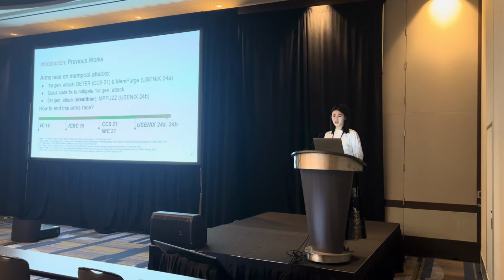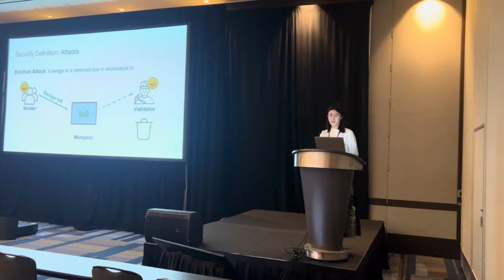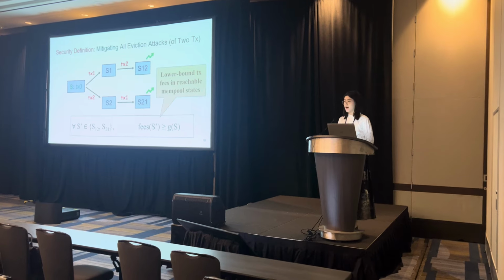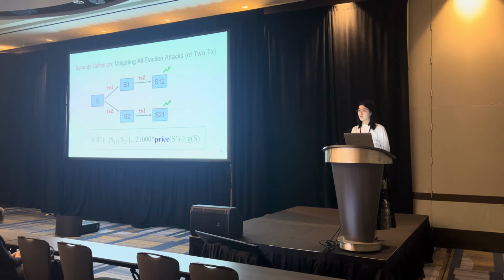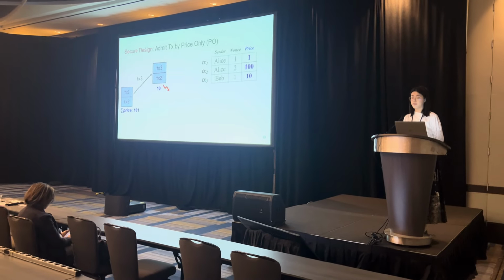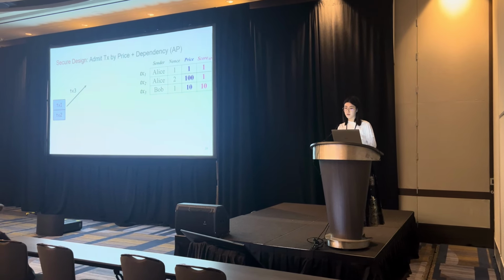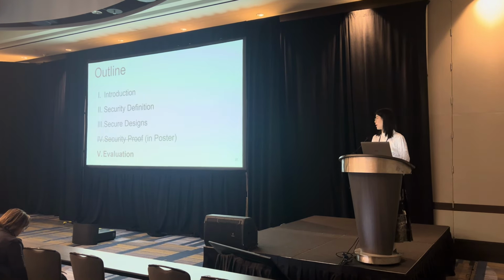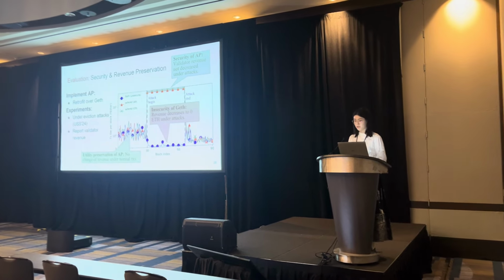848 Asymmetric Mempool DoS Security Formal Definitions and Provable Secure Designs